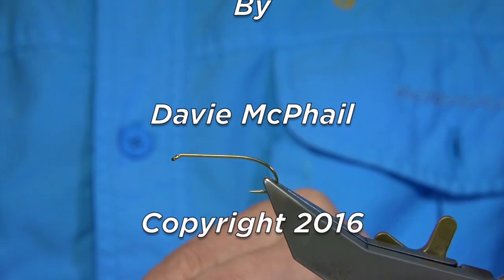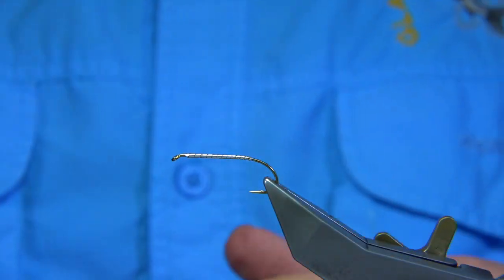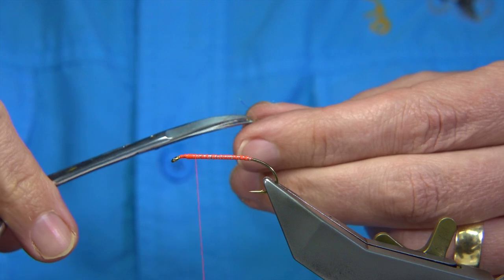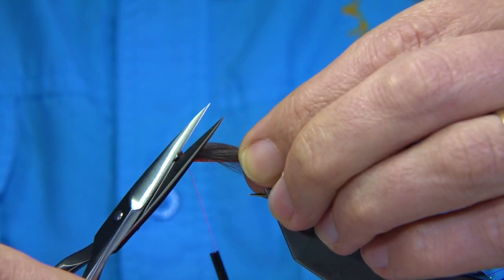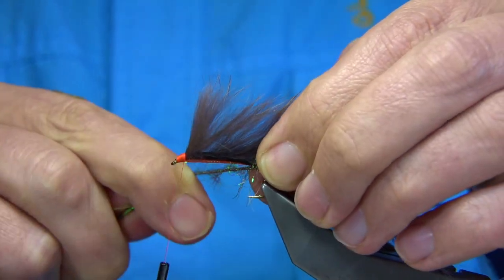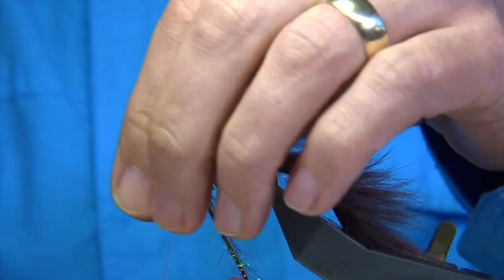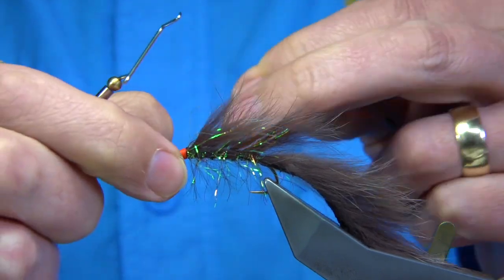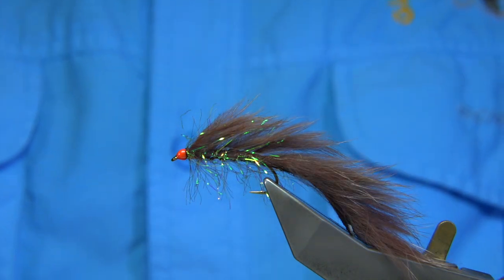Tying a Brown Leach Pattern by Davie McPhail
Materials Used;

Hook, Streamer/Lure size 8
Thread, Uni-8/0 Fire Orange
Body, Bill McIlroy's Brown Olive Fronz 15mm
Wing, Dyed Brown Rabbit Zonker Strip